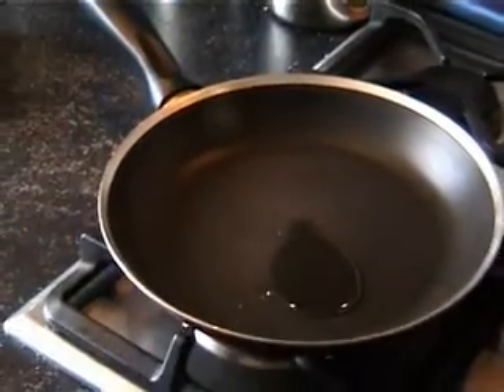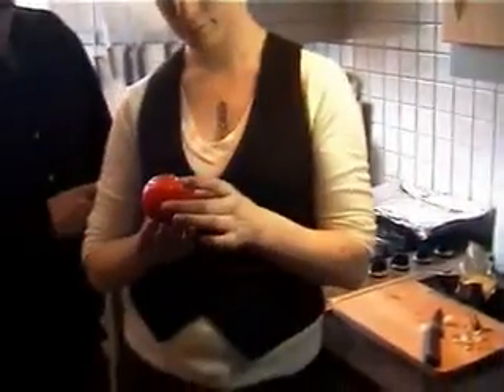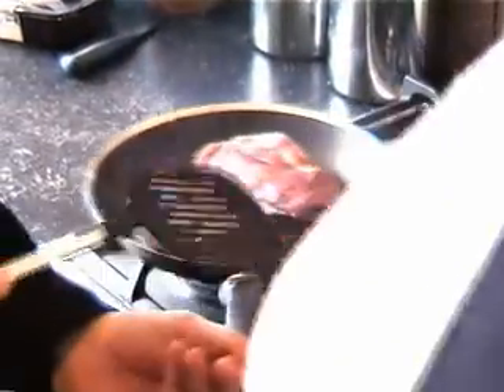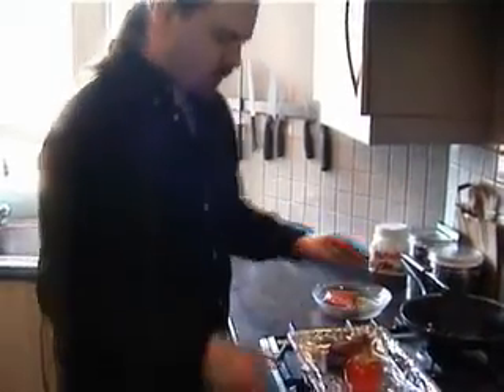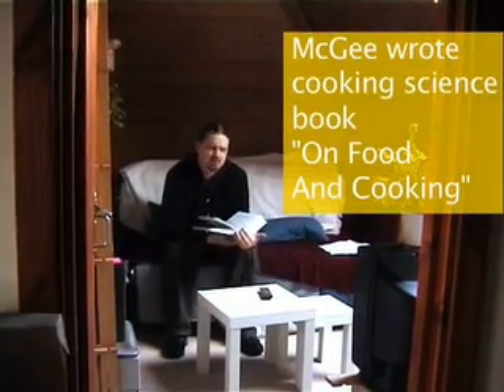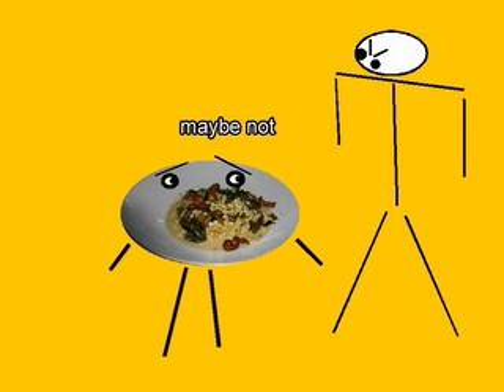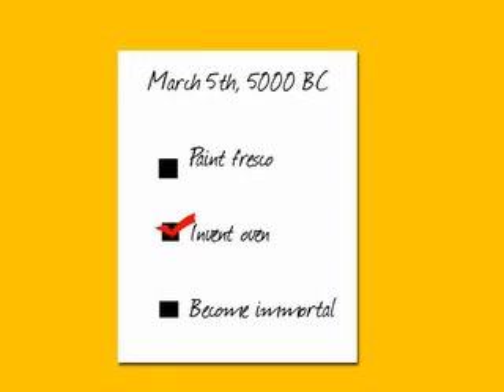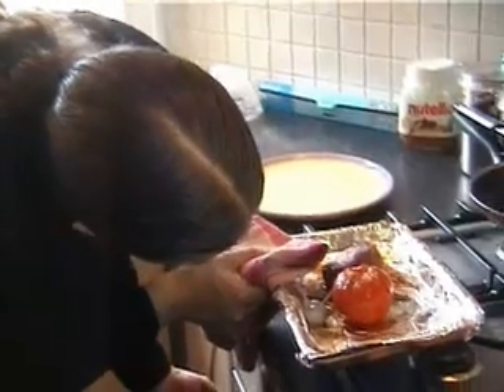Kamikaze Cookery Mythbusts: Preheated Ovens (Part 1)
Do you really have to preheat your oven, or is it just a waste of time and energy? Paul investigates, with the aid of KKC Consultant Archaeologist Jehane - and Science!